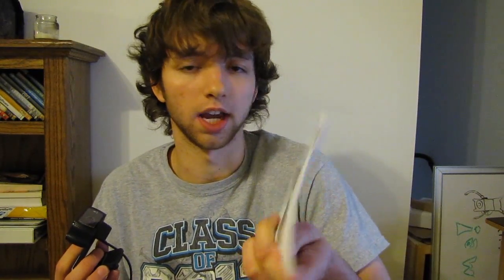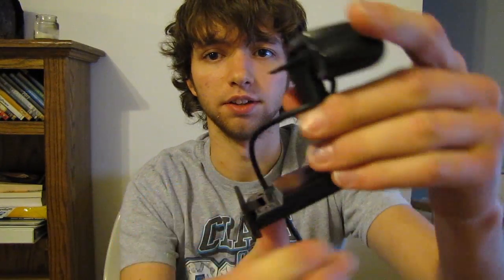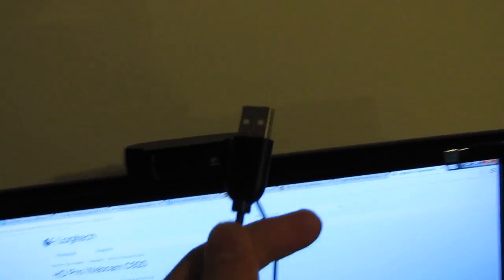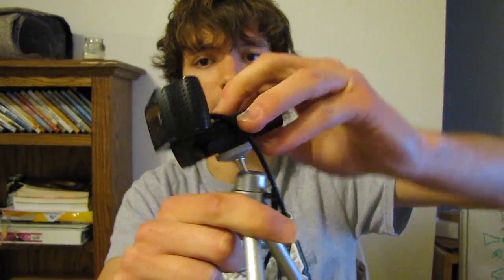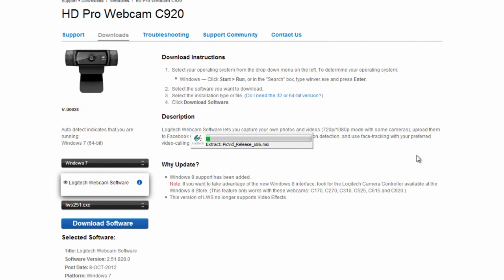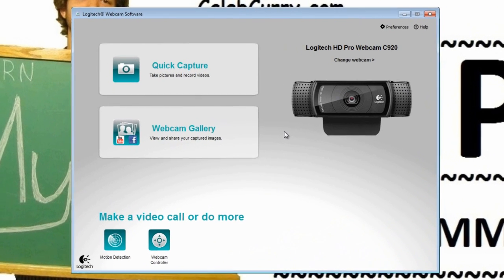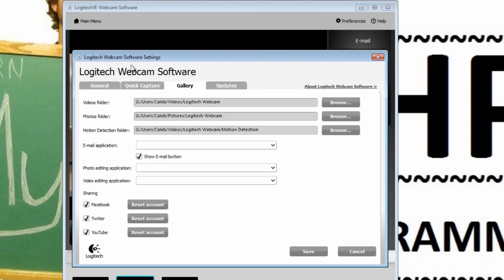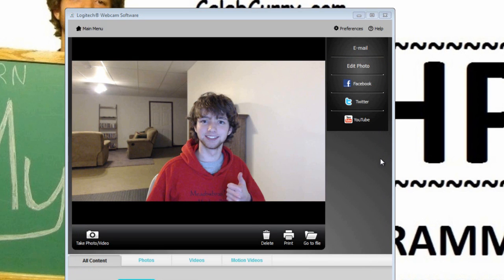Installing the C920 Logitech Webcam